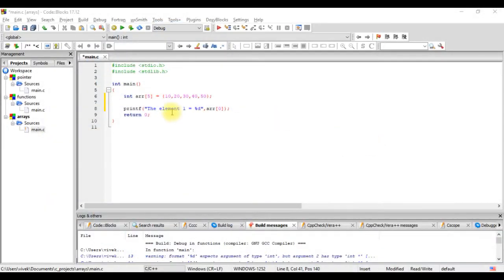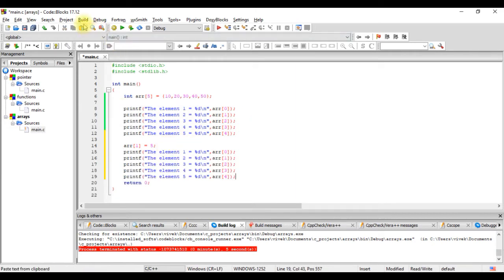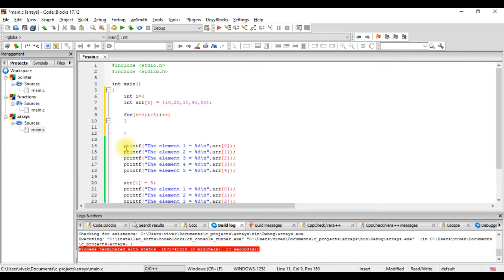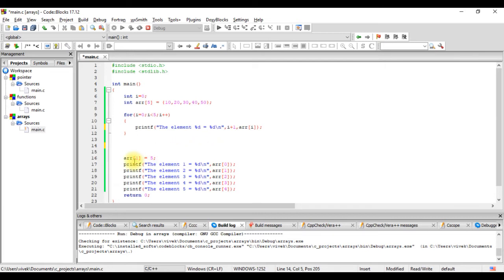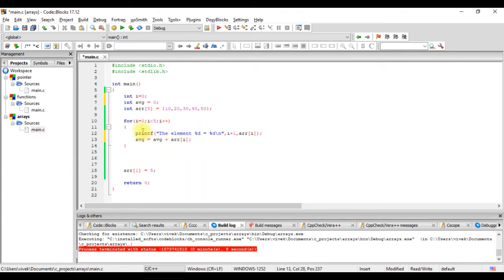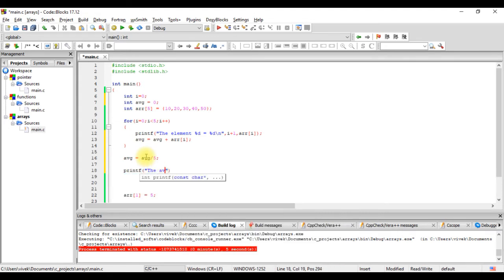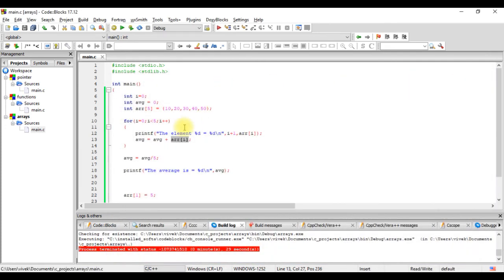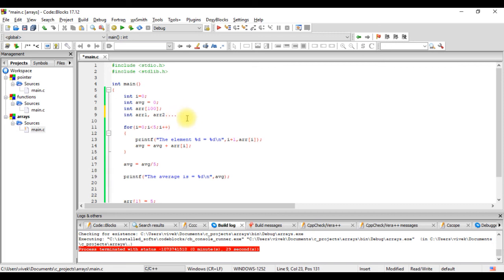9.2 - Arrays in C - Program - Master C and Embedded C Programming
In this video, we will use arrays in a program and see their benefits.